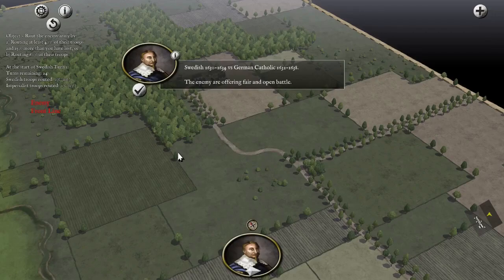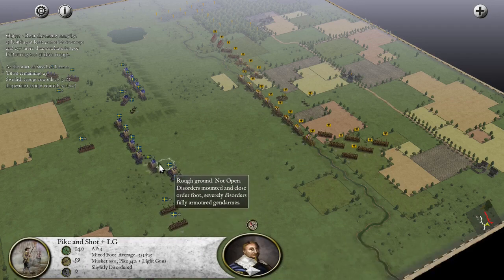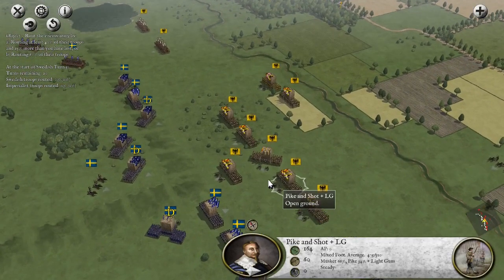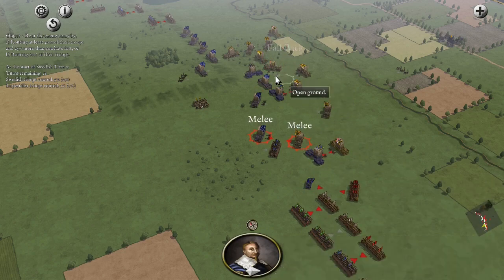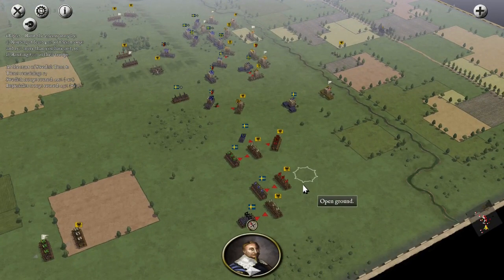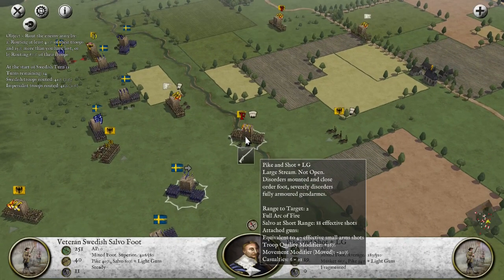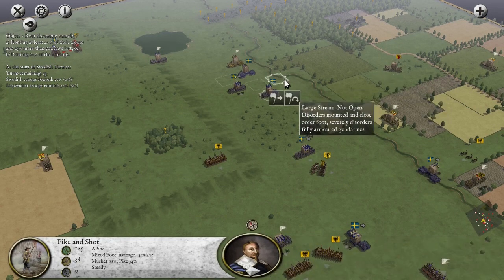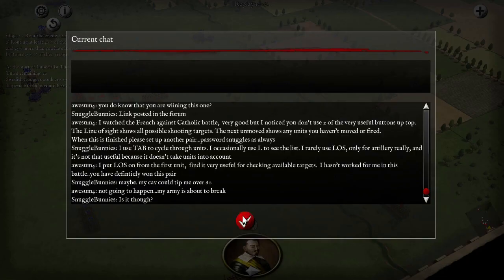Pike and Shot Multiplayer #5: Swedes vs German Catholics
One of a pair of games - I play as the German Catholics in the other match.